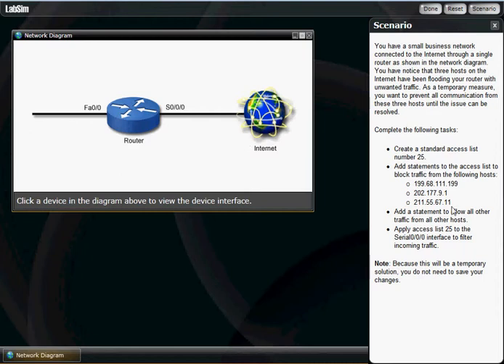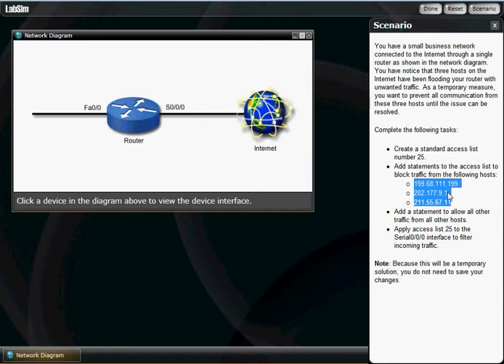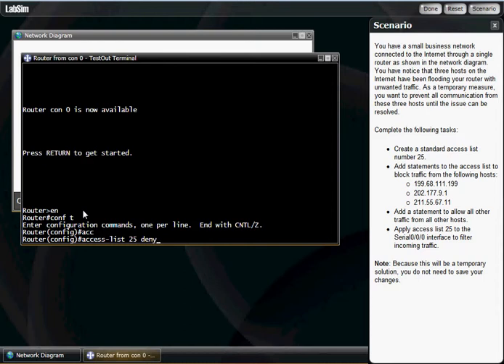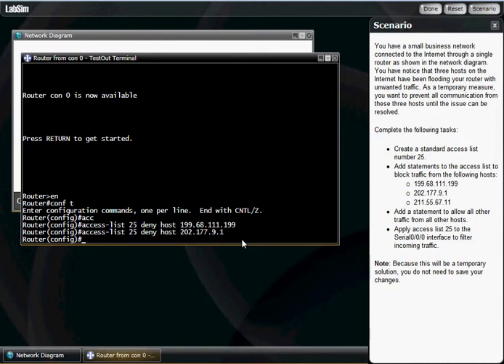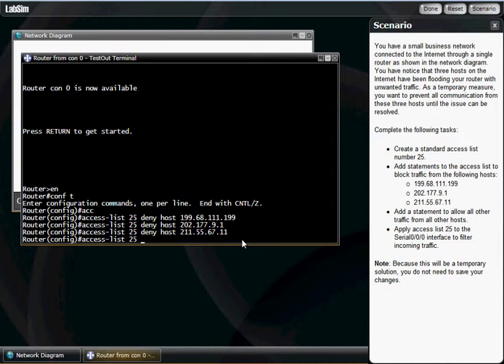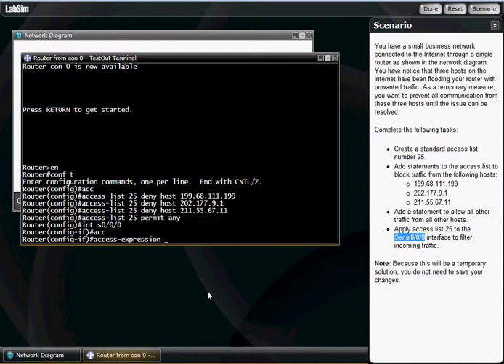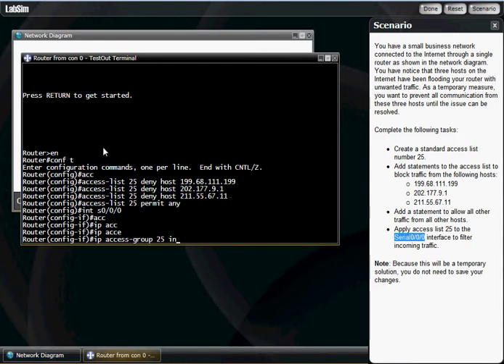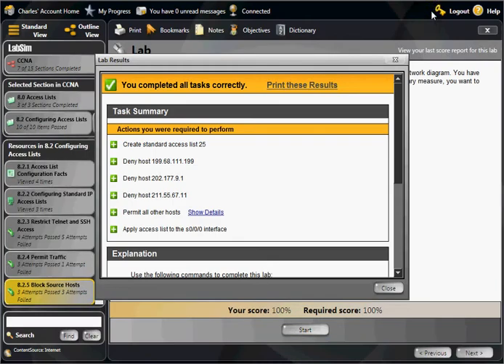Standard Access Control Lists: Block Networks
For Cisco Networking students and newbie hackers.